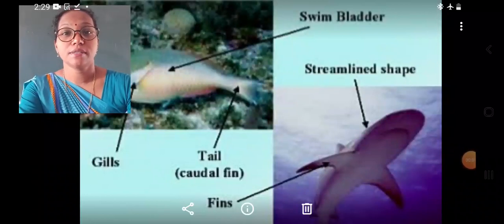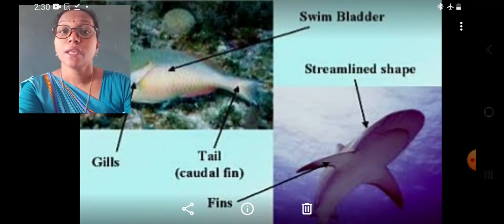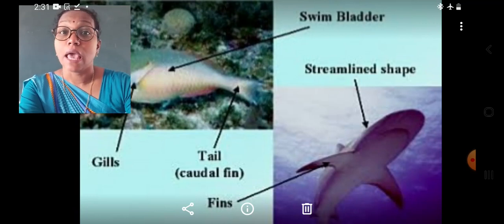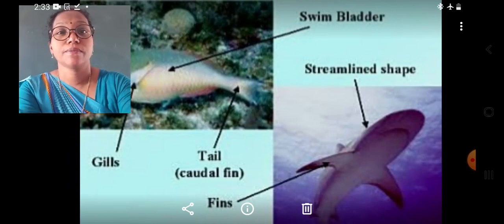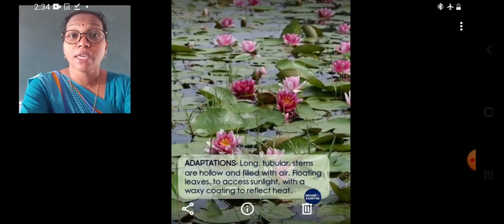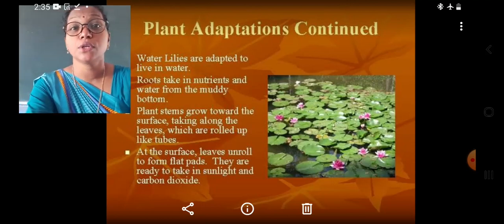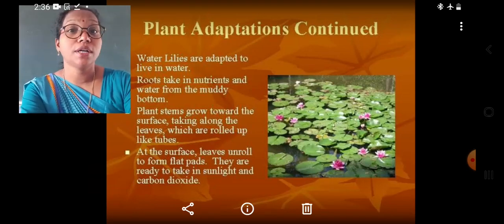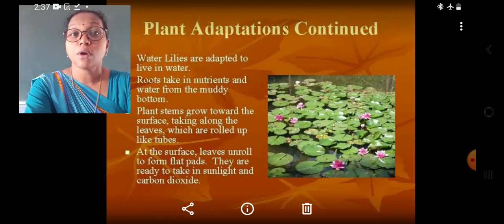SJS - NGH Class 6 SCIENCE - 16